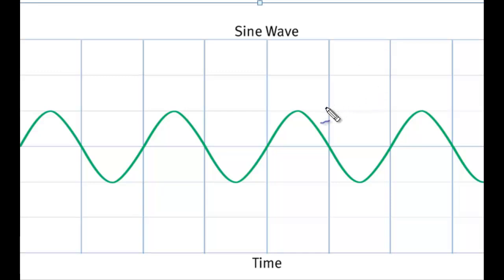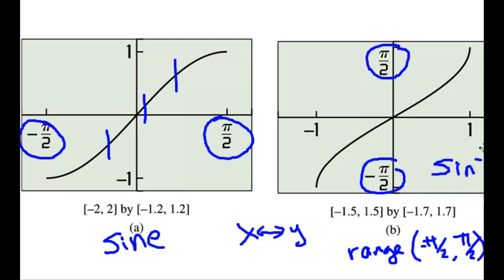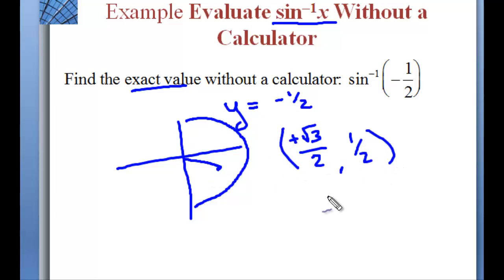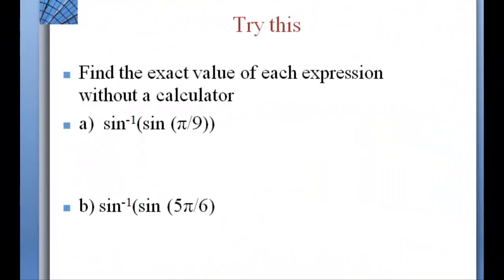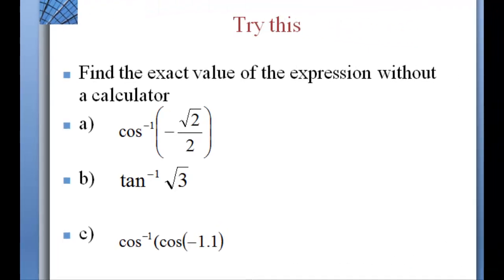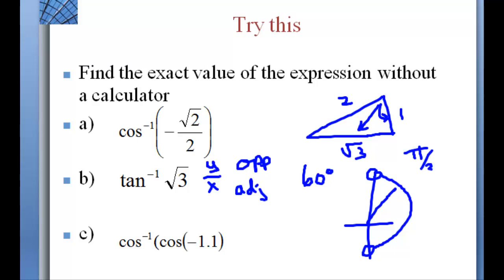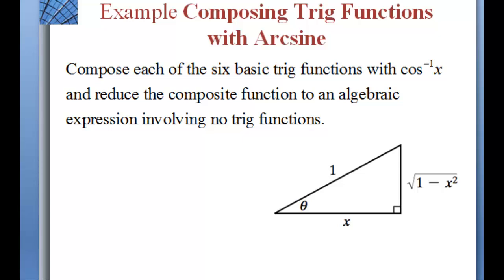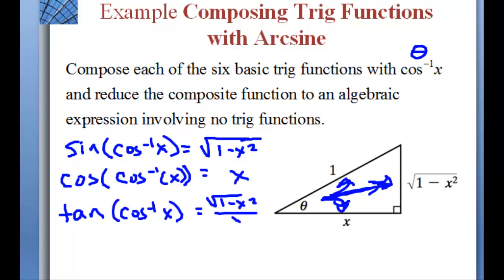Inverse Trig Functions